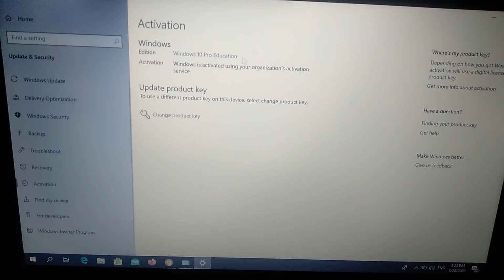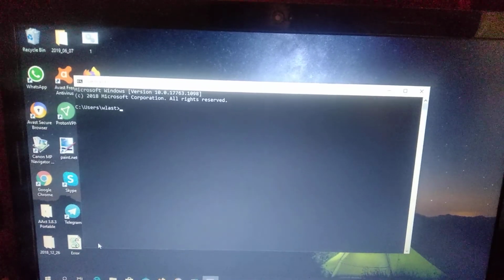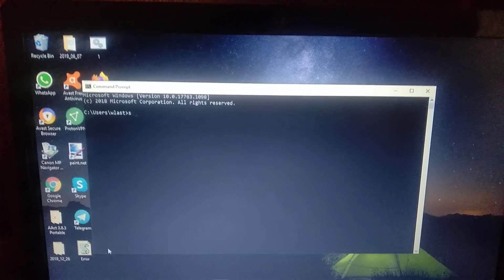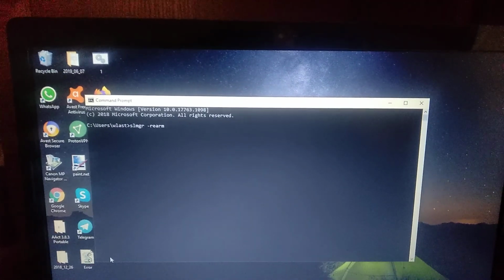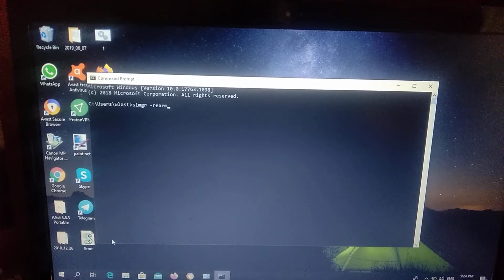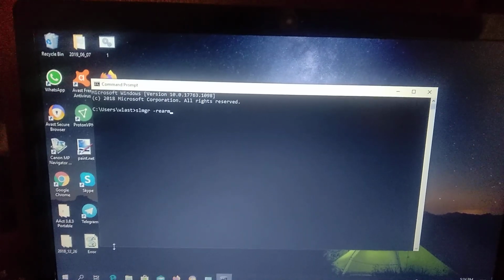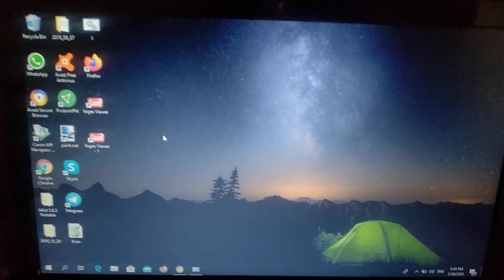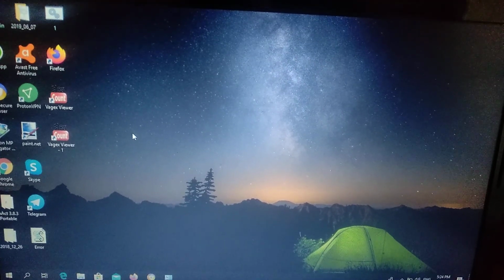How To Fix Windows 10 Activation Error Failed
If you don't know How To Fix Windows 10 Activation Error Failed, this video is for you.